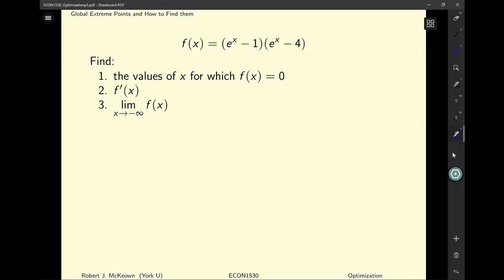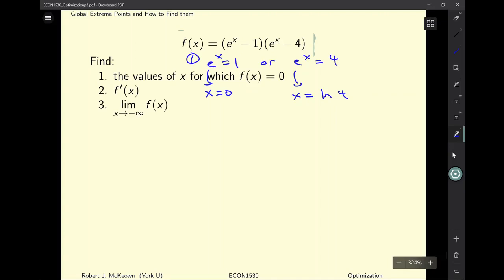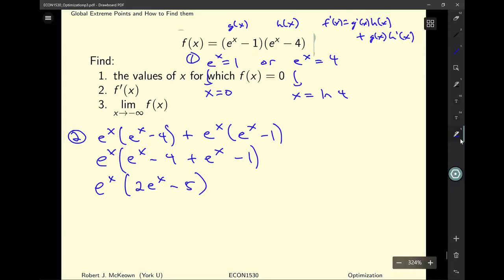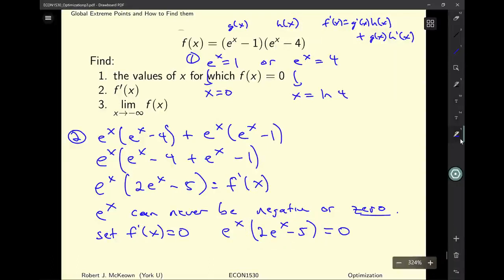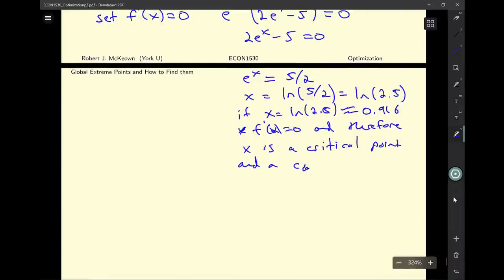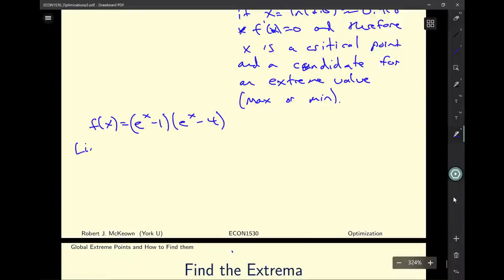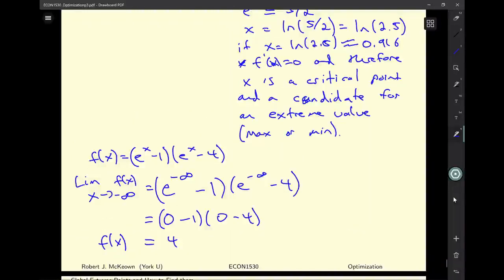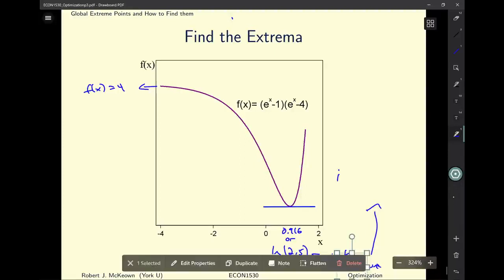Interior Extreme Point Examples II